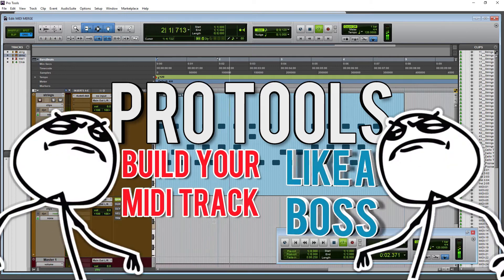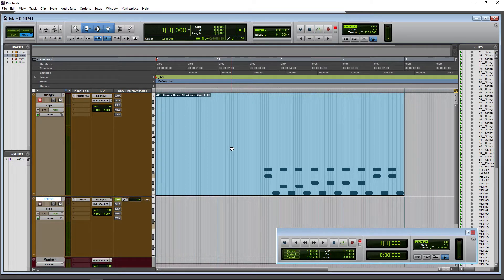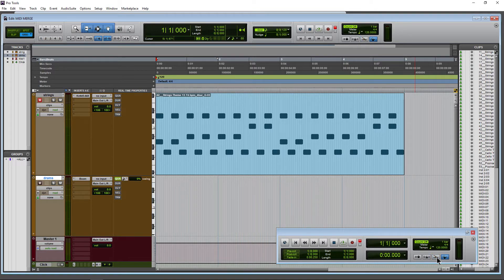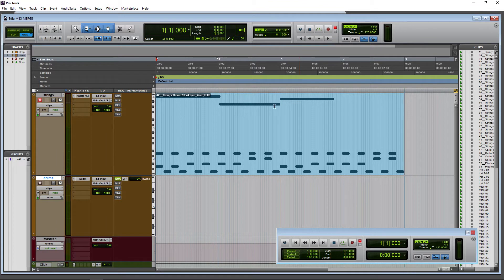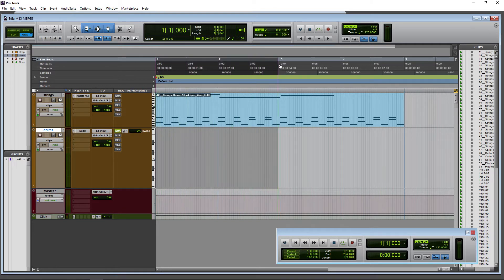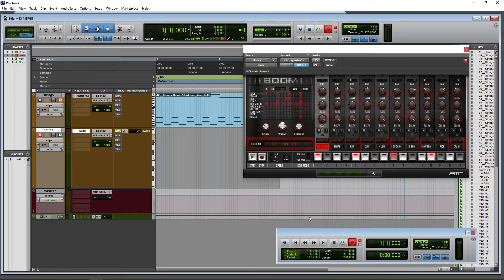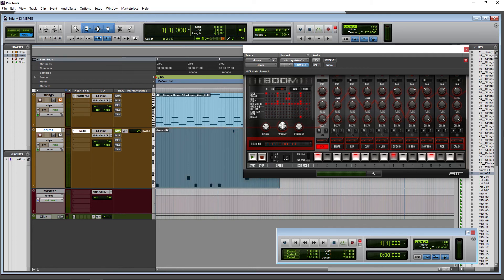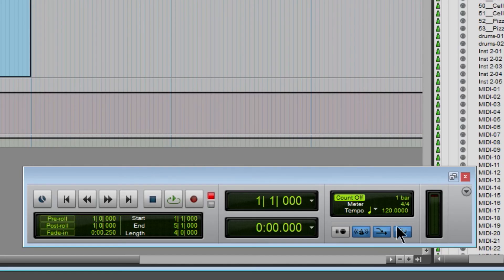Pro Tools | Build Your MIDI Tracks LIKE A BOSS 🔥 [MIDI Merge]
MIDI Merge lets you add notes to an already existing MIDI clip. Normally, you would erase MIDI notes on a track when you record over an already existing MIDI clip, but with MIDI Merge, you can continue to add to your performance, one step at a time. It works great with Loop Playback too 👍

Build up a string section one instrument at a time. Build up your drum track by recording the kick first, then the snare, then the hats, etc... Easily create complex arpeggios, chords, and melodies with pianos or synths. Try it out 🤘

👉Obligatory Links👈

Ethereum:
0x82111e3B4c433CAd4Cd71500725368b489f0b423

Bitcoin:
17ZDtMBXopFK4tpwG3iXU9WFznG65CgCJD

Bitcoin Cash:
127HvctzcxvGwP8LAamG7K8XSqPV4JzU2G

Litecoin:
LMdsQxvwo72aboVB2fA5kiq9YwyFNkvMKY